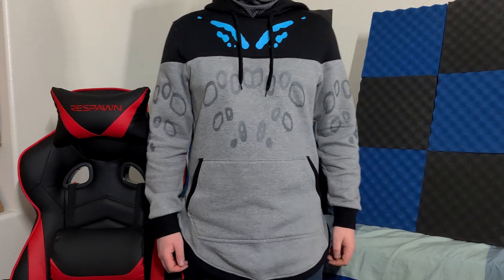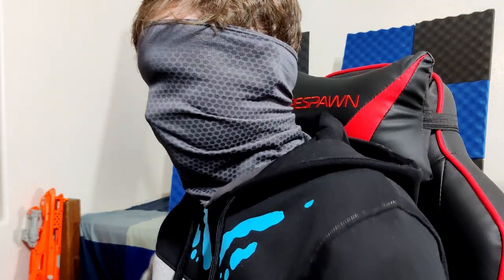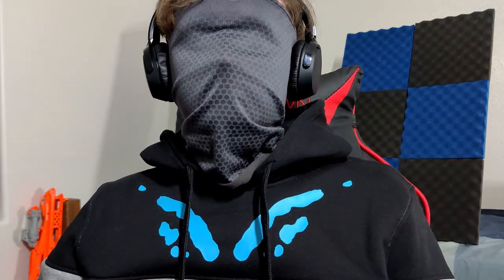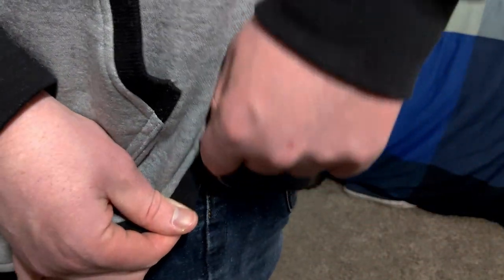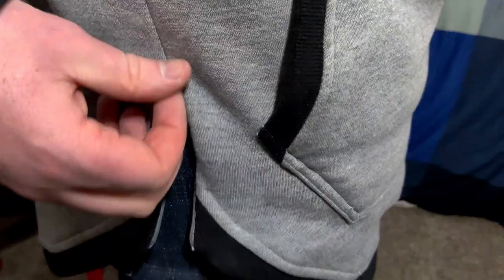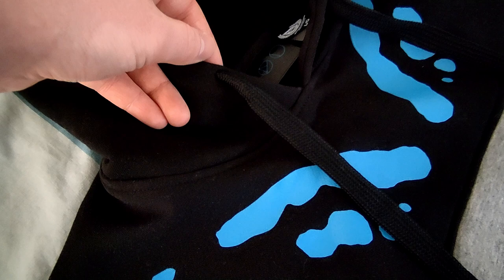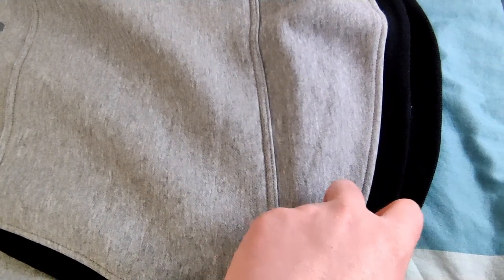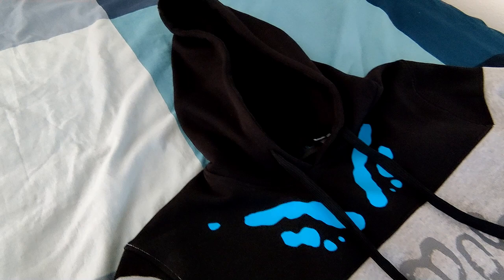Prophesy Hoodie (Destiny 2)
Just thought I would start with the latest collection of my wardrobe of nerdy clothes, especially since it is very, very nice, sadly it is no longer available from Bungie anymore.